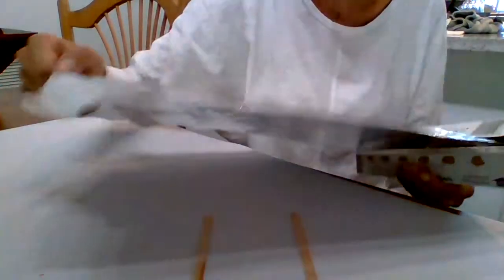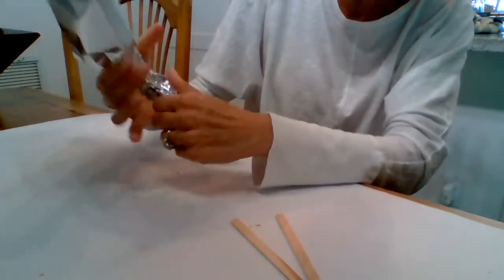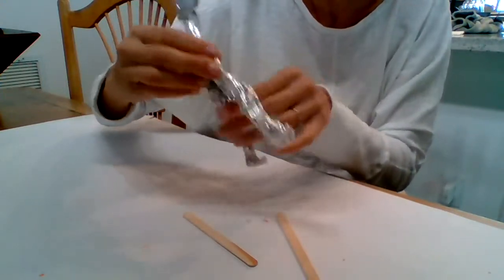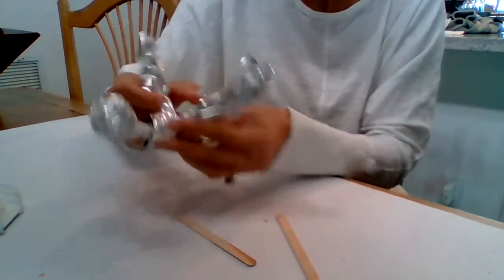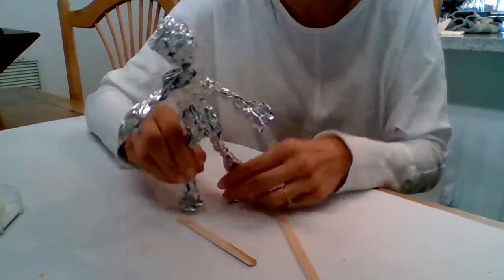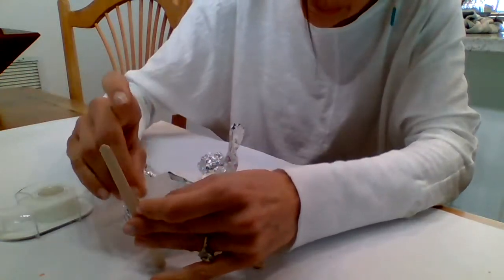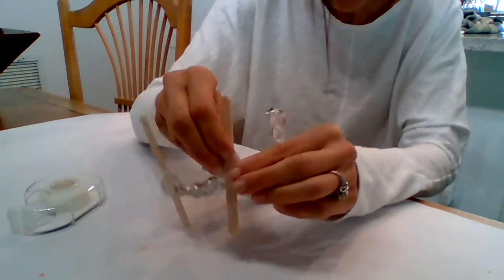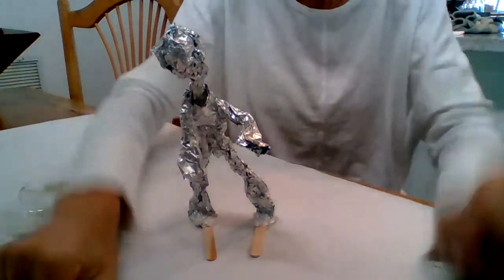Tin Foil Skier STEM challenge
Watch and try your own! Have fun. Supplies: tin foil, popsicle sticks and tape.